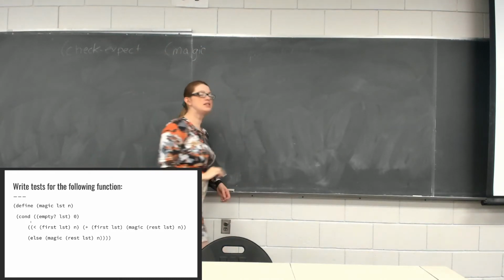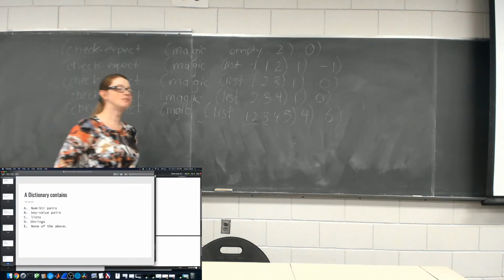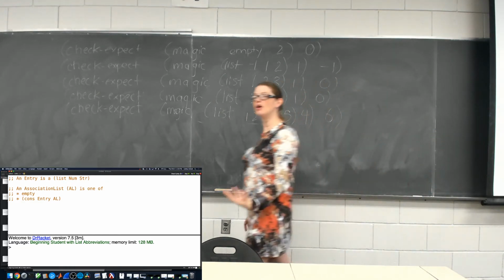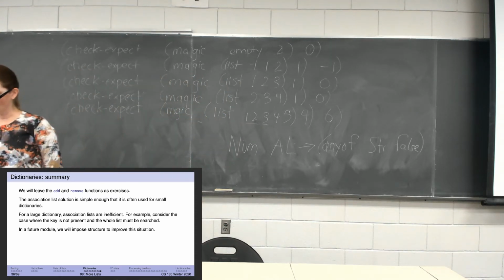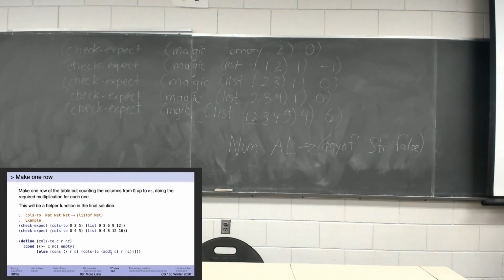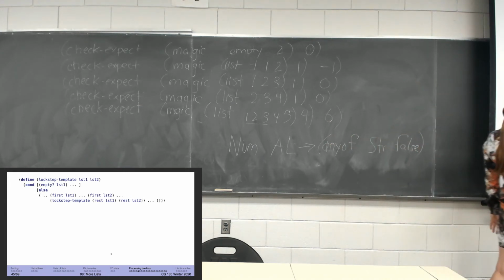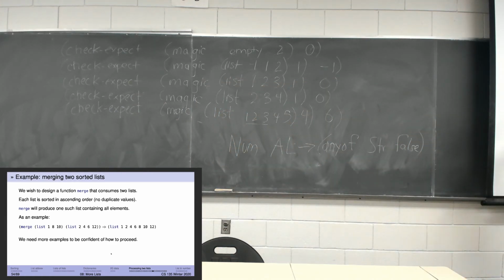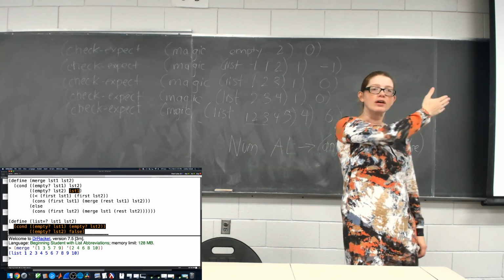CS135 - W20 - Lecture #10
Recursion on two lists, association lists.